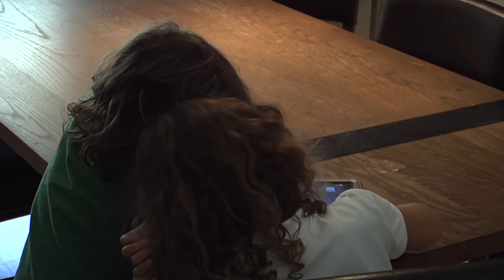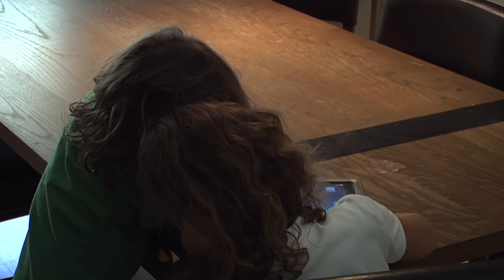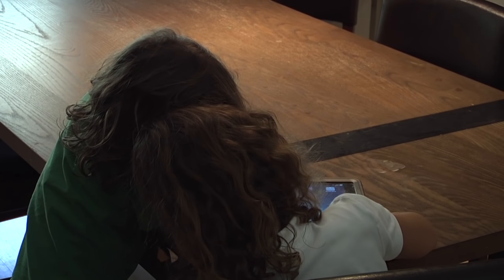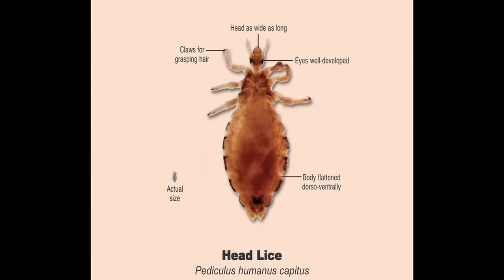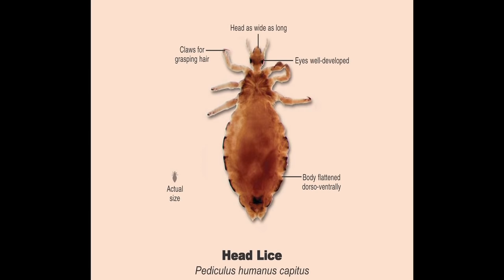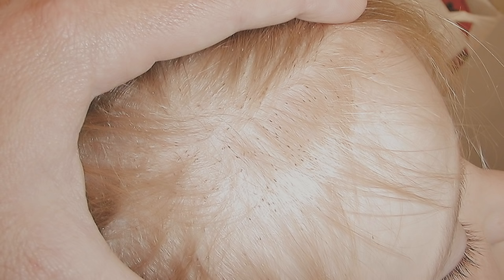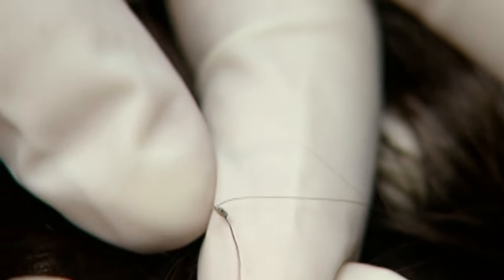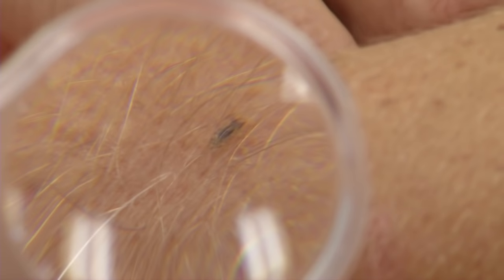Head Lice - Identification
Reading, writing, and arithmetic are on the minds of students this time of year. But UF/IFAS Bug Expert Dr. Rebecca Baldwin says parents might be concerned with what could be crawling on their kids heads.